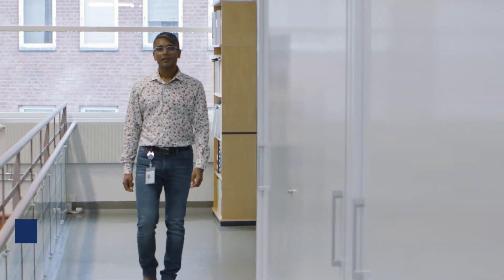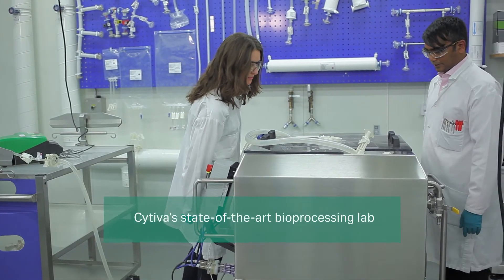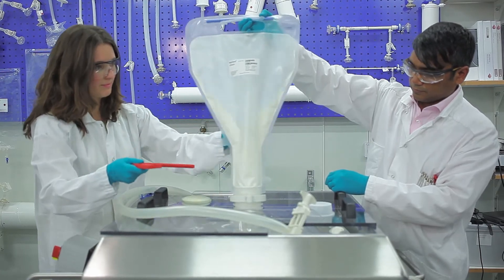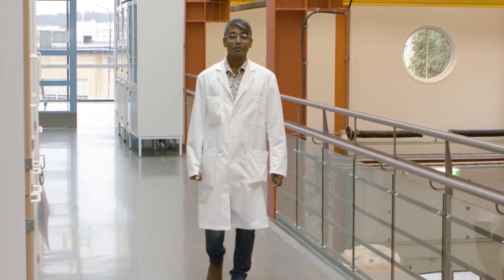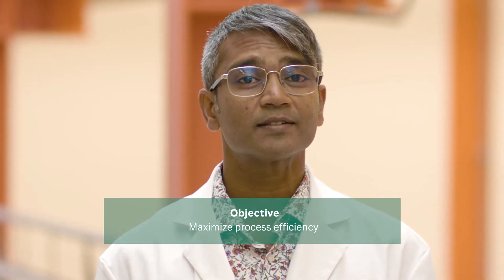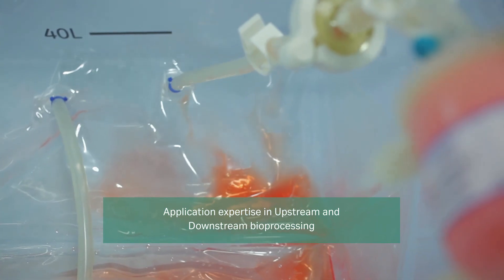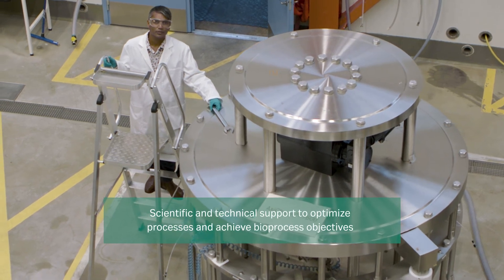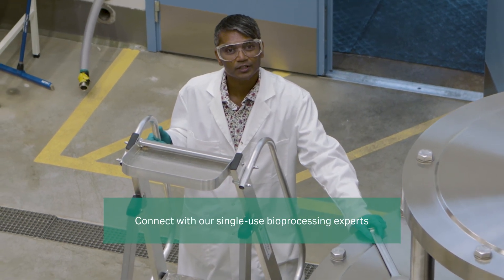Single-use bioprocessing solutions for media operations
Single-use bioprocessing is revolutionizing media operations, offering enhanced efficiency and flexibility for the bioprocessing industry. In this video, Sandeep Kristiansson, R&D Scientist at Cytiva, highlights the innovative solutions his team is developing to address key challenges in bioprocessing. By collaborating closely with customers, our R&D team ensures their bioprocessing solutions meet the evolving demands of the industry.

What you’ll discover in this video:
• The role of single-use technologies in streamlining media preparation and handling for upstream workflows.
• Insights into process intensification strategies to improve scalability and operational efficiency.
• How customer feedback drives innovation at Cytiva, shaping solutions that address real-world challenges.

By focusing on collaboration and continuous improvement, we are delivering state-of-the-art bioprocessing solutions that empower manufacturers to scale efficiently, maintain quality, and enhance productivity.

Join Sandeep Kristiansson and the rest of our team as they address critical needs in media operations, ensuring bioprocessing industry professionals have the tools they need to succeed in a rapidly advancing field.

Chapters:
00:00:00 Introduction
00:00:23 Innovative bioprocess solutions: single-use vs. stainless steel technologies
00:00:46 Innovations in bioprocessing with global market support
00:01:11 Enhancing safety with power retainers
00:01:40 Cytiva's expertise in bioprocessing and single-use technologies
00:02:00 Support for biopharmaceutical optimization
00:02:21 Conversation with local representative